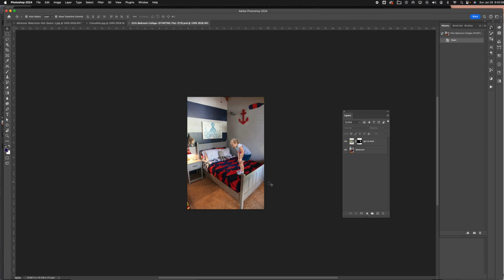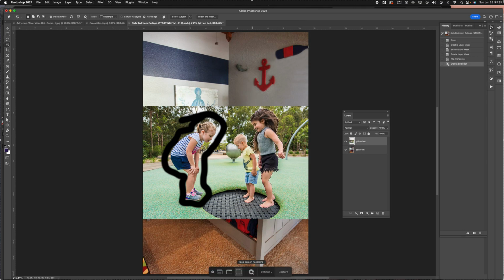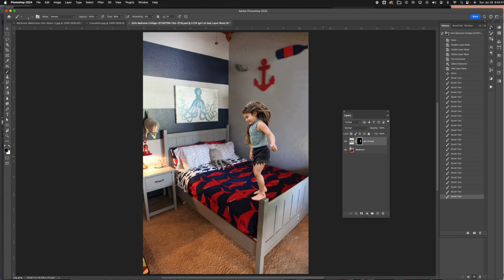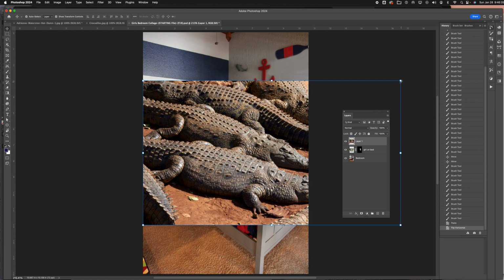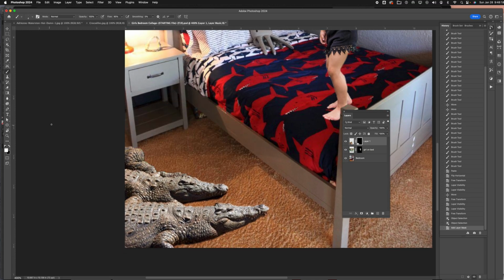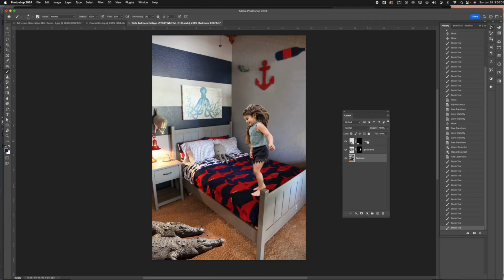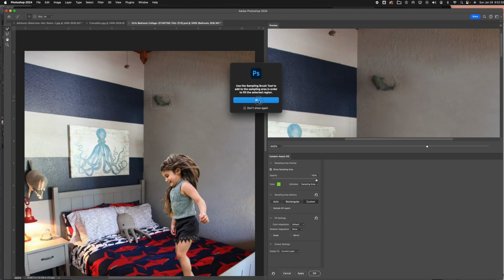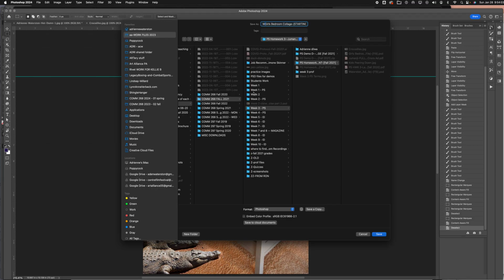COMM 268 PS HWK3 Jumanji ad how to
How to video for the COMM 268 PSU class -- Homework #3, work up the image part of the Jumani Ad featuring a girl on a bed and crocodiles, minus the wall art.